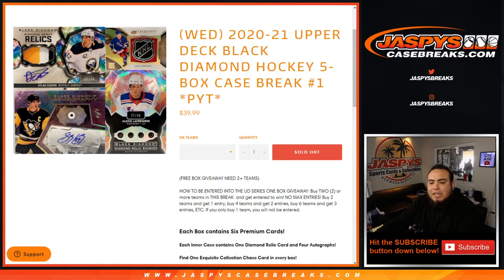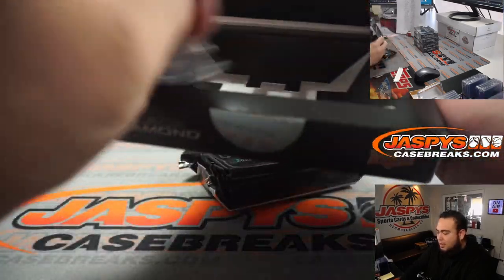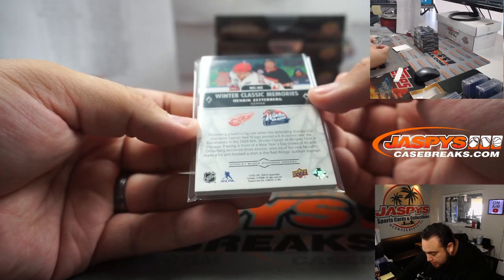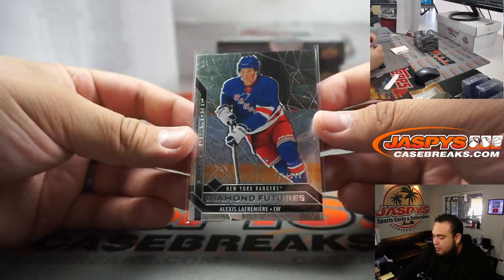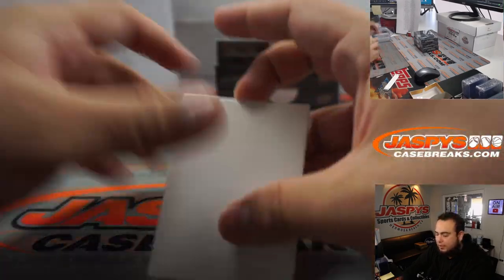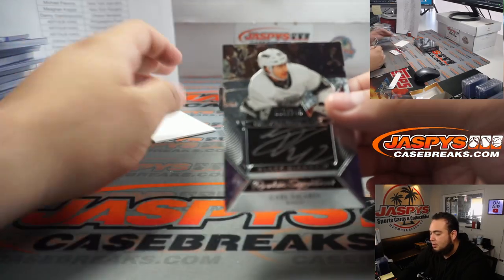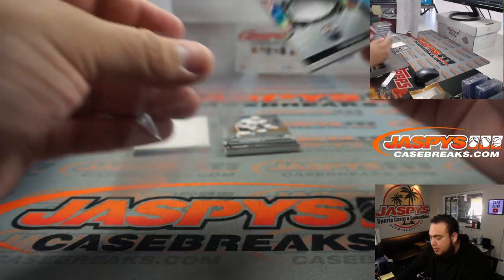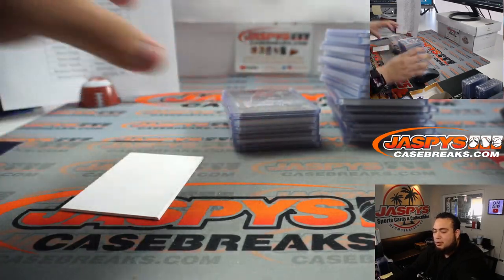W. 4/7/21 - 2020-21 Upper Deck Black Diamond Hockey 5-Box Case Break #1 *PYT*